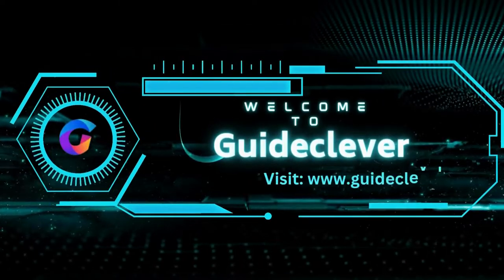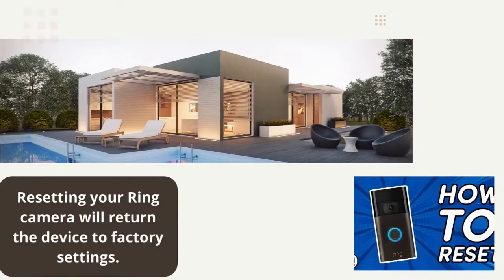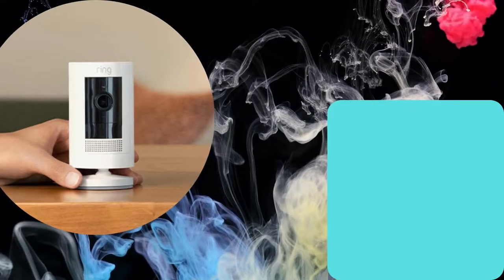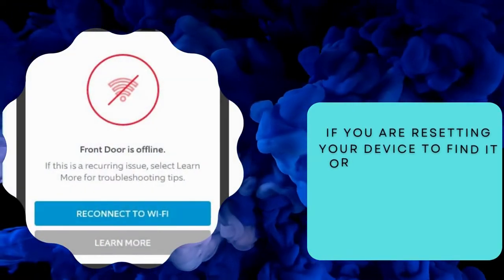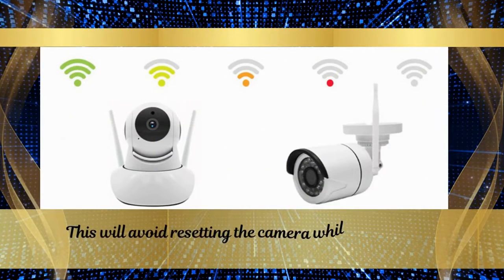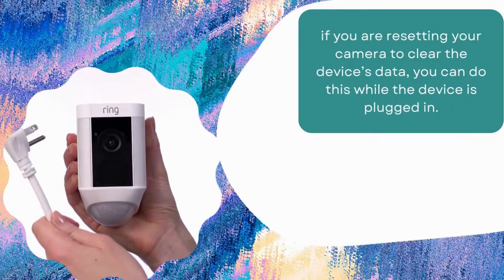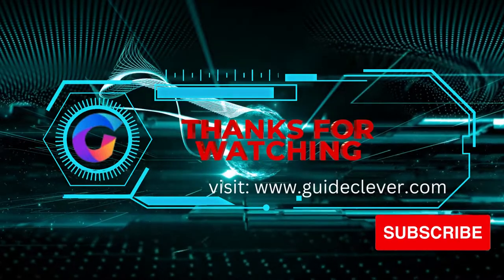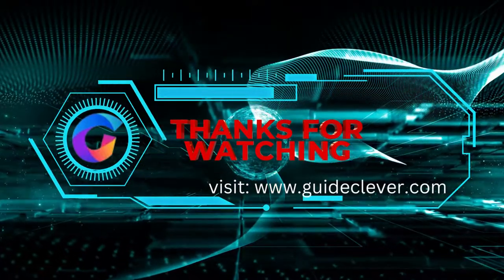How to Reset Ring Camera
Hey guys. Today we are talking about,How to Reset Ring Camera

Resetting your Ring camera will return the device to factory settings.

If you have changed any settings or have altered the device in any way, you will need to configure it again after resetting it.

The first step to resetting your Ring camera is finding it. If it has been misplaced or you have lost it, you will first want to retrace your steps to find it.

If you are resetting your device to find it or reconnect it to your network, you may want to wait until the camera is unplugged to reset it.

This will avoid resetting the camera while it is plugged in and online, which could cause problems.

If you are resetting your camera to clear the device’s data, you can do this while the device is plugged in.

Finally, release the reset button and your camera will reset itself. That’s all there is to it!

So if you ever find yourself in need of how to reset ring camera, now you know how to do it.